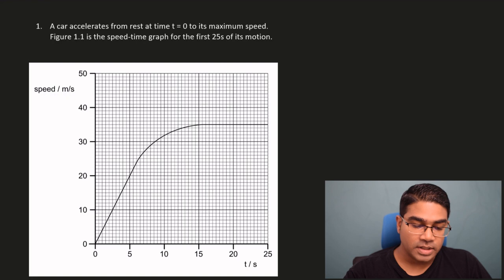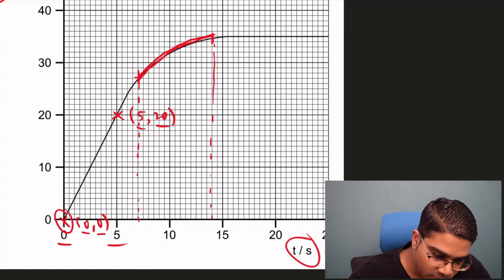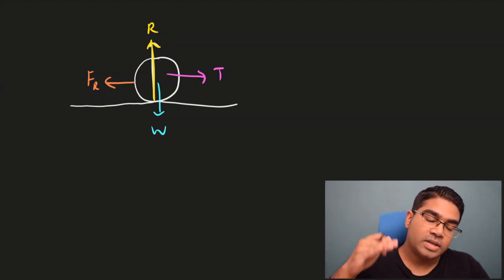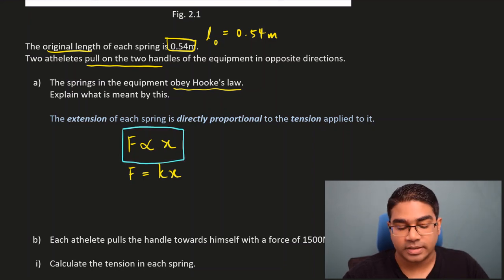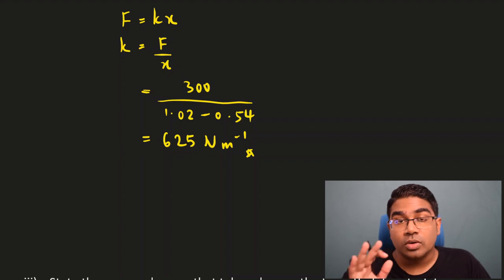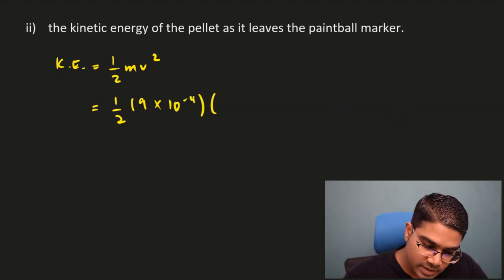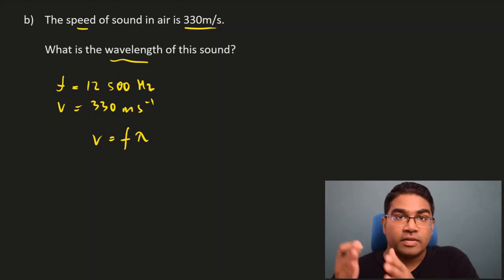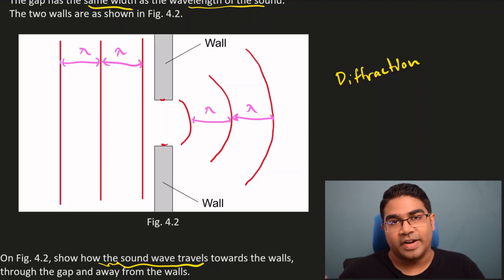Physics Last Minute Revision 2.0 // IGCSE/ SPM/ High School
Do you need some help with last minute revision for Physics? You're watching the right video! There are 5 questions from 5 topics discussed in this video. These are the Physics topics I cover in the revision video. You can skip to whichever topic you need:
00:00 - Revision topics covered
00:18 - Acceleration from a speed-time graph
02:58 - Resultant force
03:43 - Description of motion based on speed-time graph
06:40 - Resistive force and decreasing acceleration
10:56 - Hooke's law
15:15 - Spring constant k
17:38 - Impulse
20:17 - Waves - How a sound wave is produced
24:19 - Wave equation
25:21 - Diffraction of sound waves

The topics in this Physics revision video are covered in the IGCSE Physics syllabus as well as the KSSM SPM syllabus.